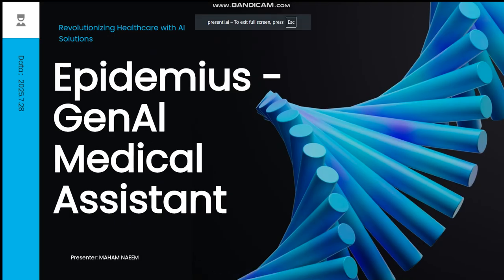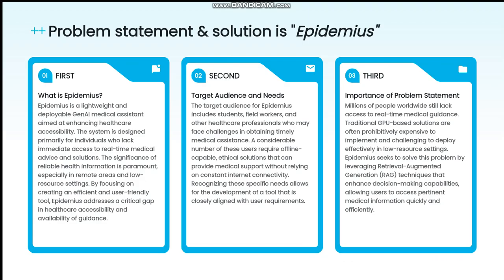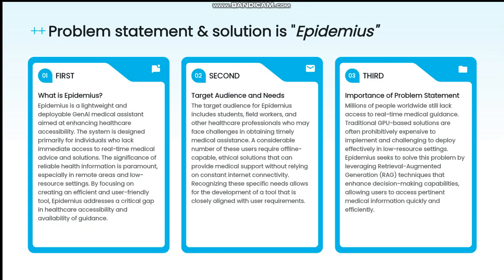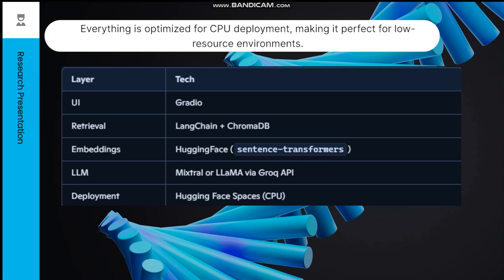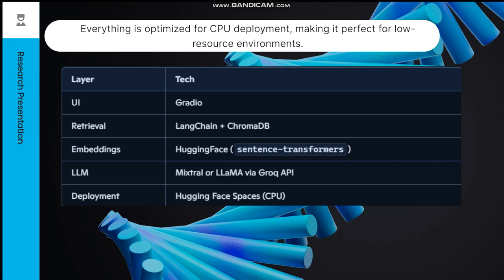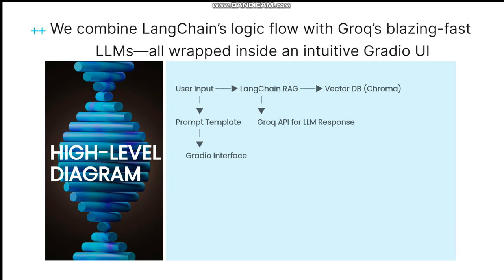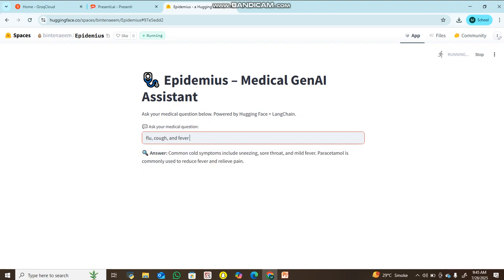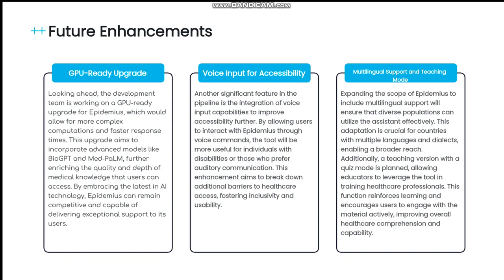Epidemius | GenAI Medical Assistant | Epidemiology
🦠 What Makes “Epidemius” Bot Unique?
This assistant doesn’t just predict illness—it intelligently merges:

Semantic retrieval (using Chroma + HuggingFace embeddings)

Custom prompt design tailored for health queries

Model-backed generation via Mixtral or LLaMA on Groq API

And because it isembedded the disease knowledge directly in the code, it runs self-contained on Hugging Face Spaces (CPU) without dependency on disease_info.txt